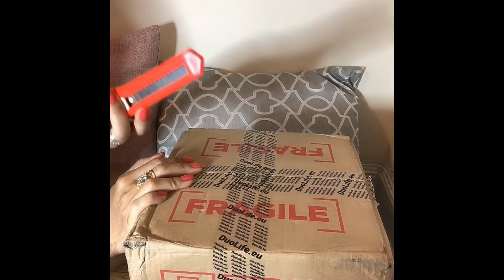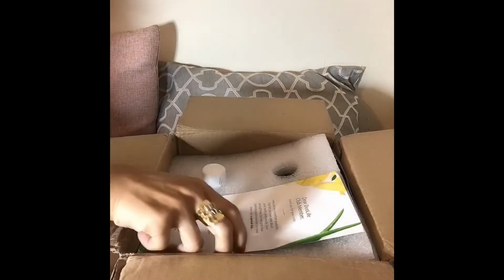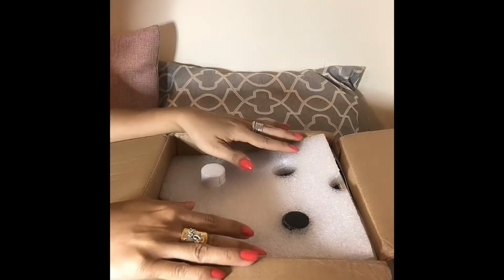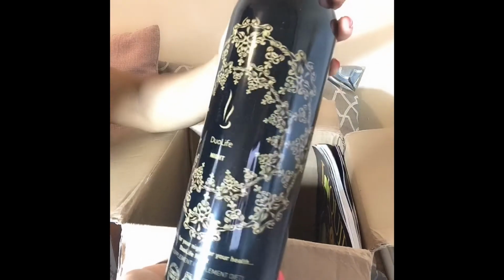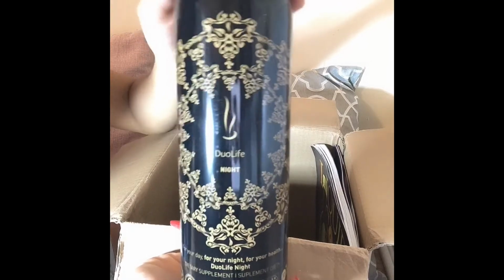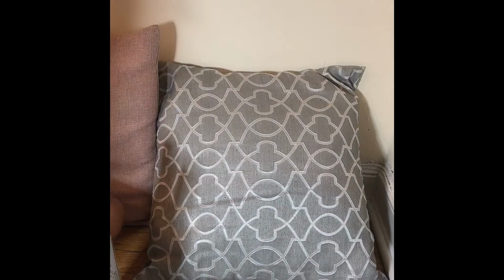Unboxing:Duolife Night and Day Set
This is my first ever unboxing video and I was completely nervous! I present to you the DuoLife Day and Night Set that was gifted to me. It contains two products: one for the day and one for the night. They help with cell regeneration and boosts the immune system. I am so excited to try these two products and can't wait to update you later on how the products worked for me.